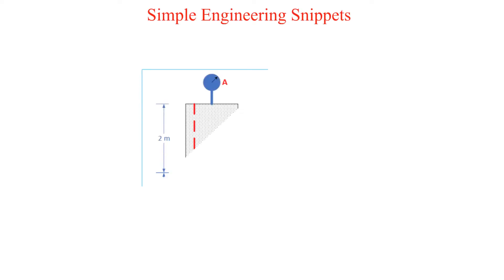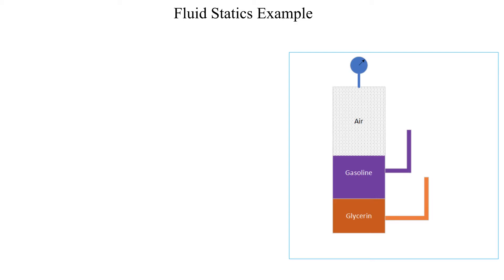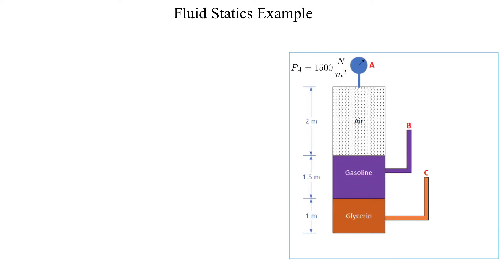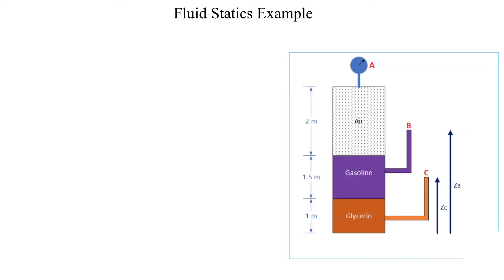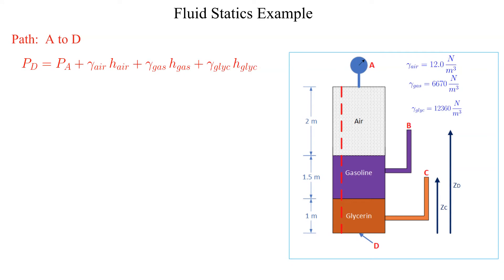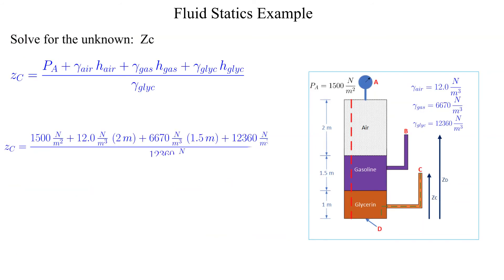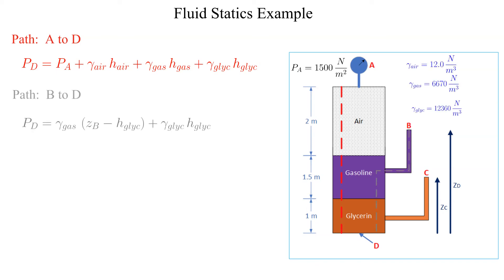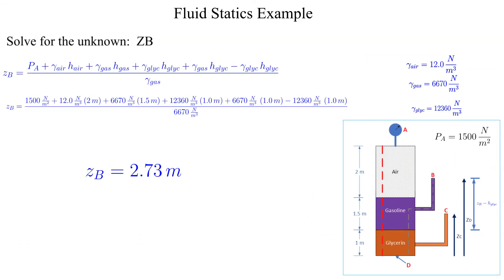Fluid Statics Example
In this instructional video we work a Fluid Mechanics example involving Fluid Statics.  Fluid Mechanics, Fluid Statics, Mechanical Engineering, Fluids.